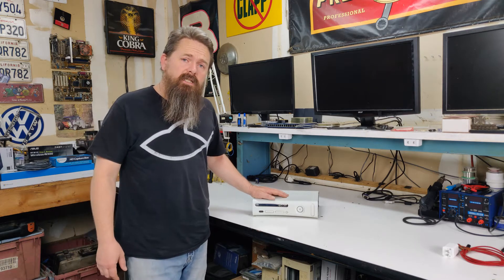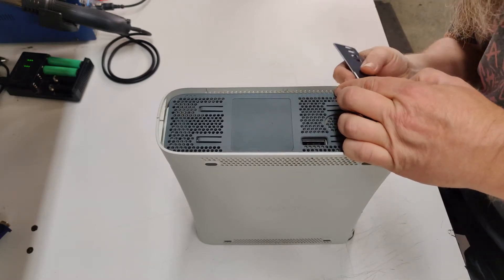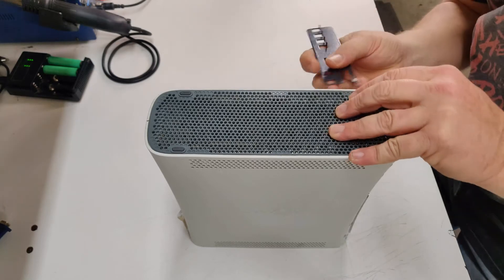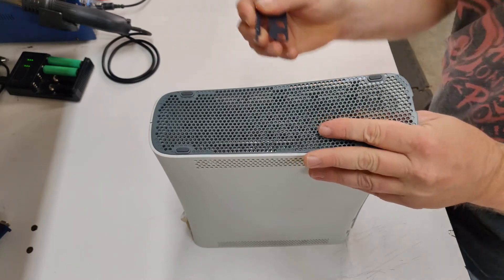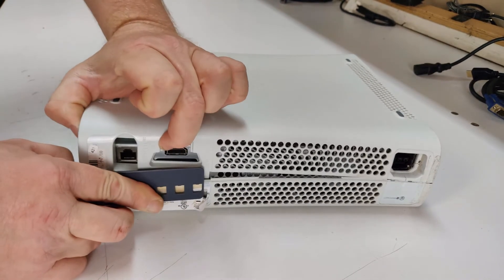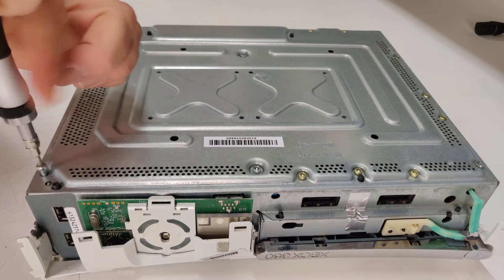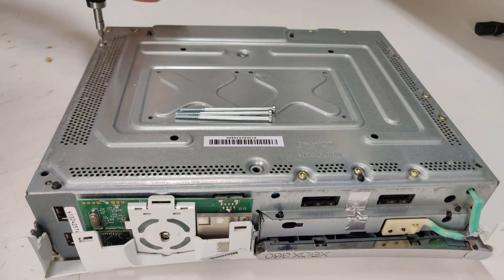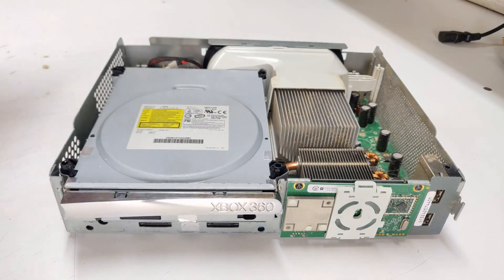How-To Disassemble an Xbox 360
Hear is a quick video showing you how to disassemble an Xbox 360.

My shirt from video

Tools used:
Xbox 360 Opening Tool

Pick tool set -